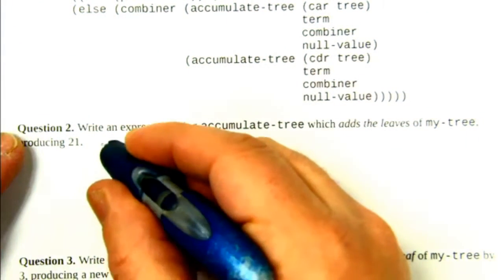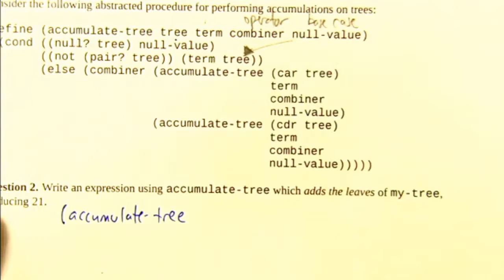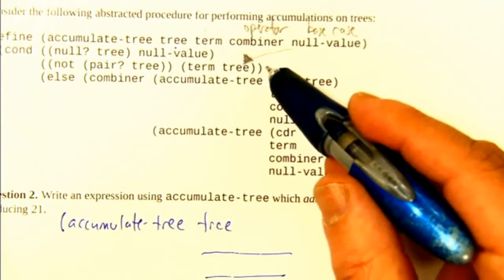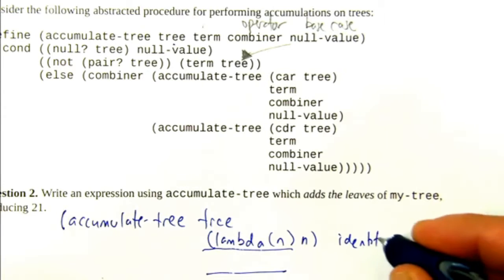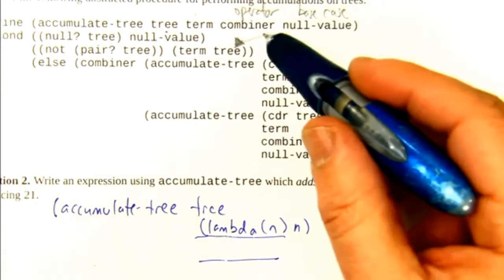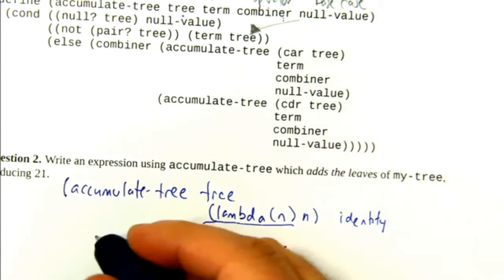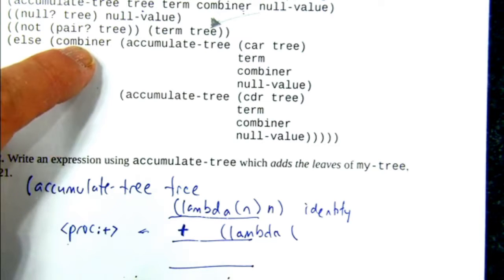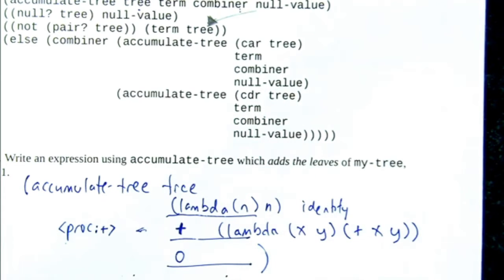SUM-TREE using HOFs answer